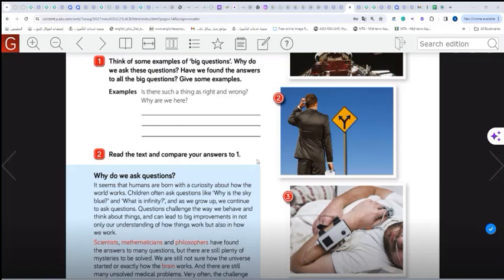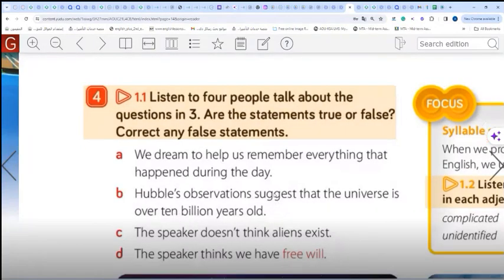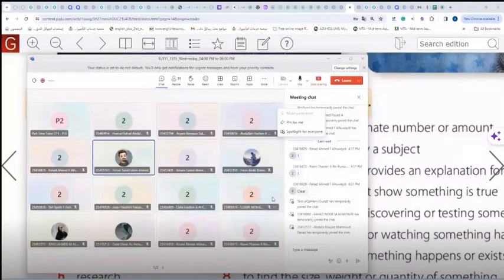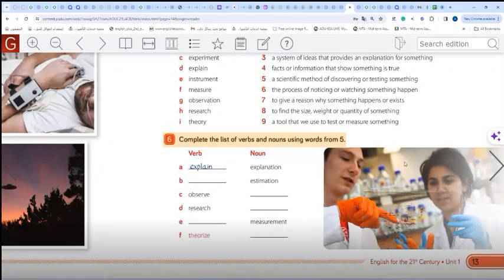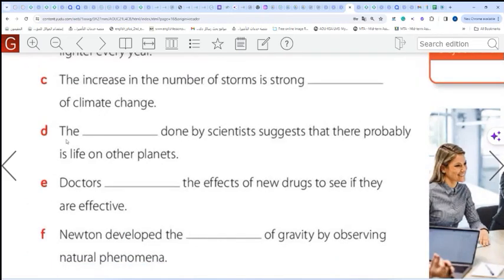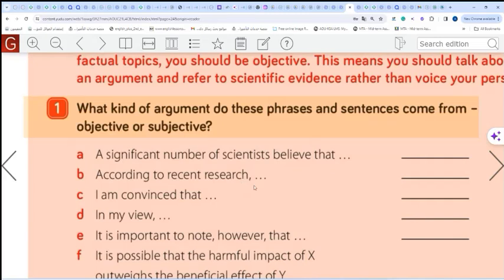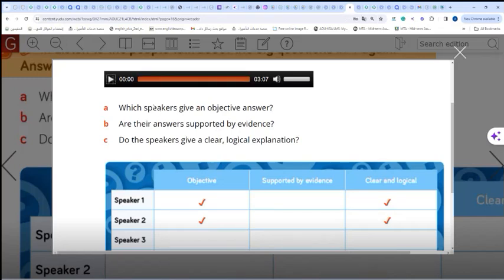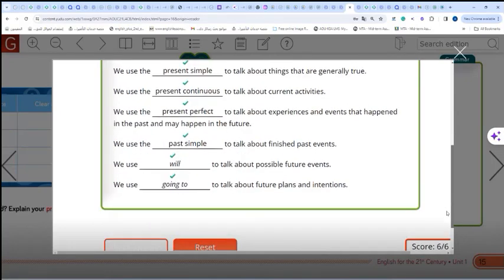El111 meeting 2